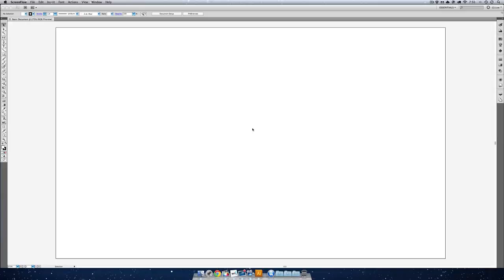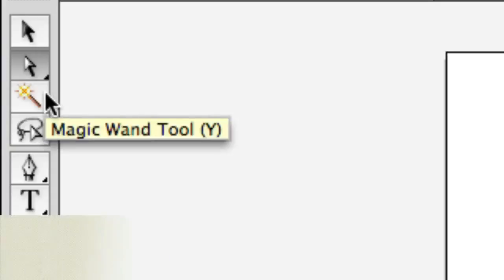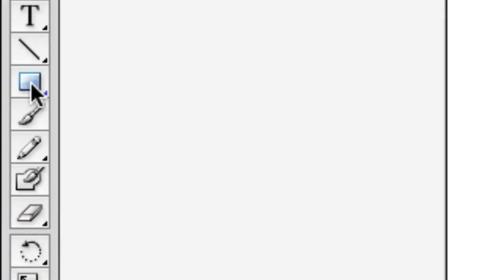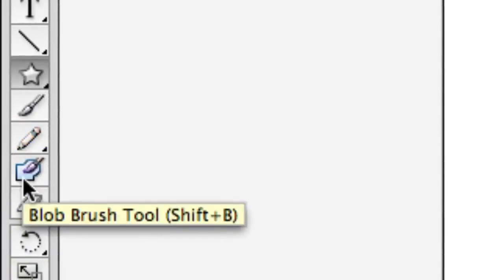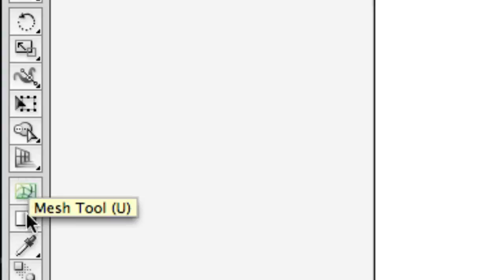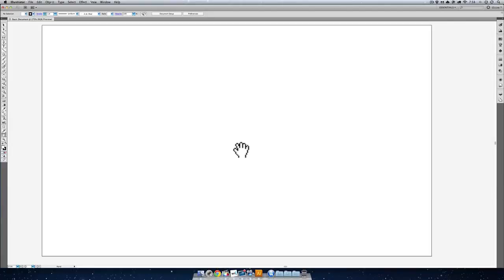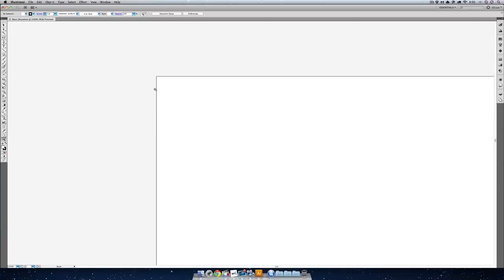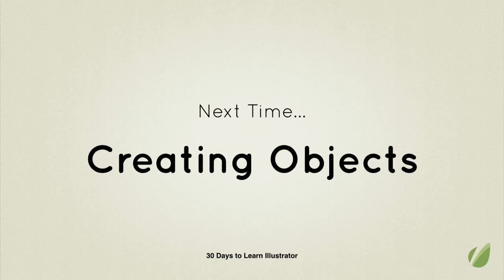Basictools class 05